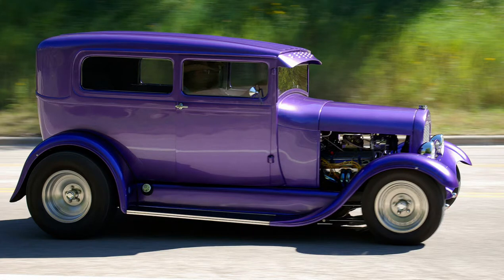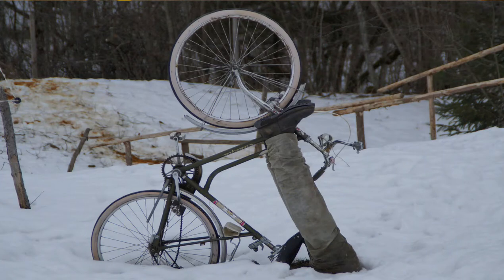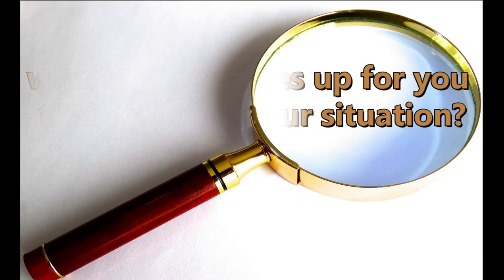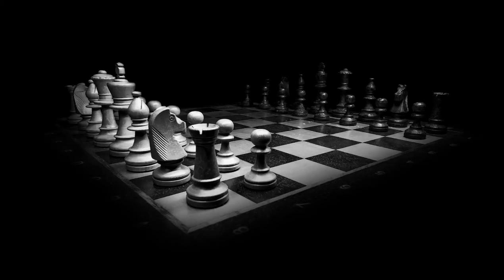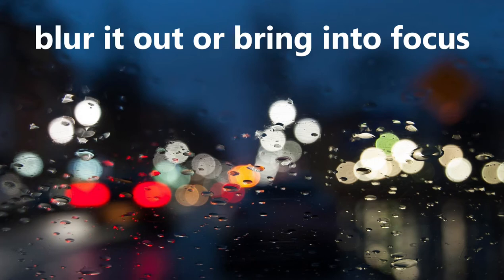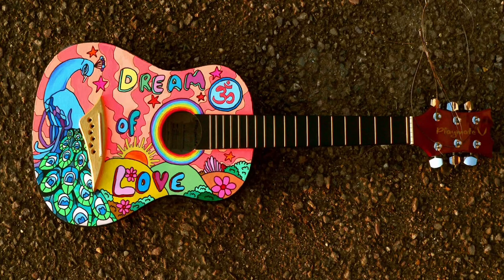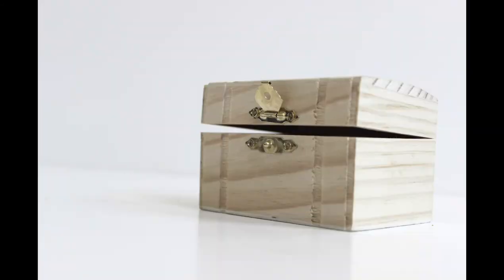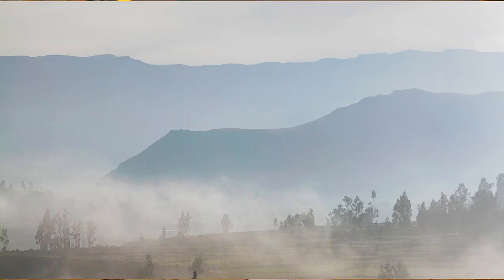Remote Control for Anxiety, Triggers or Stress Relief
Learn how to use creative tools to quickly and effectively lower your anxiety, overwhelm, stress levels or sense of panic. Begin to experience how to feel calm, more relaxed and empowered as you learn to manage your mental health.